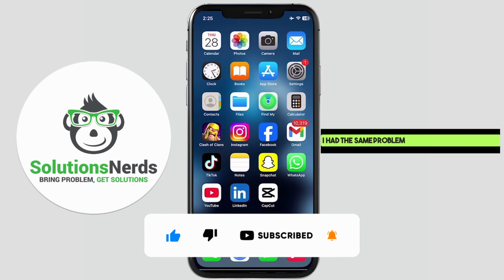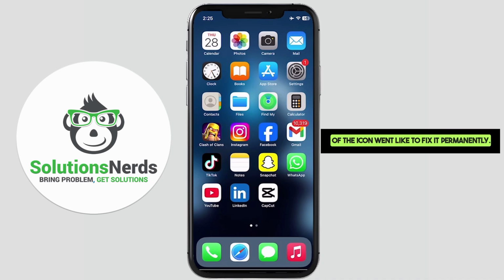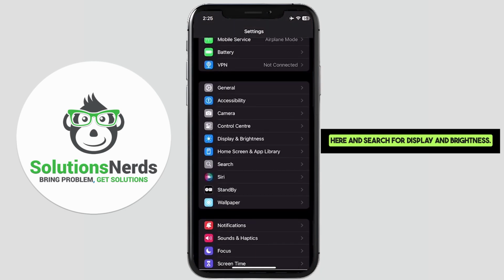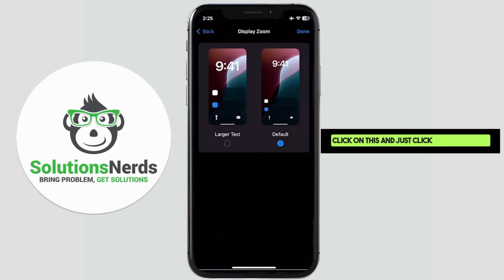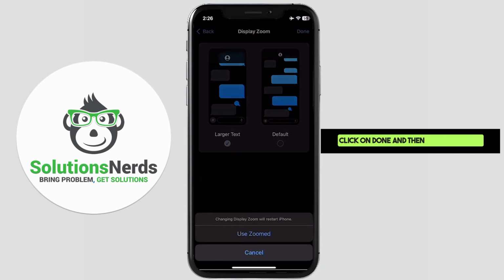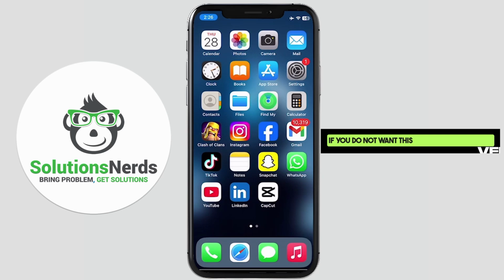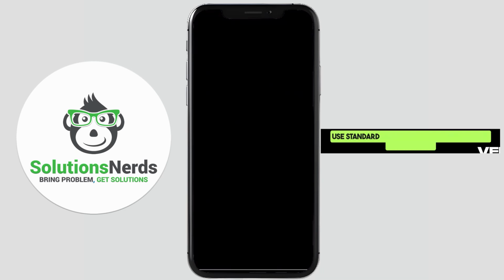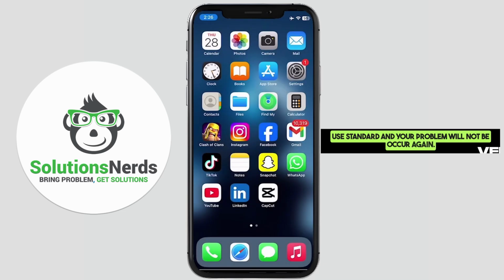How To Fix Black Screen On iPhone | IOS 18.1.1 Update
Is your iPhone stuck on a black screen? Don't panic! In this video, we'll walk you through simple solutions to get your device back up and running.